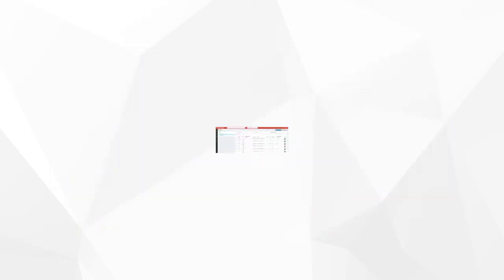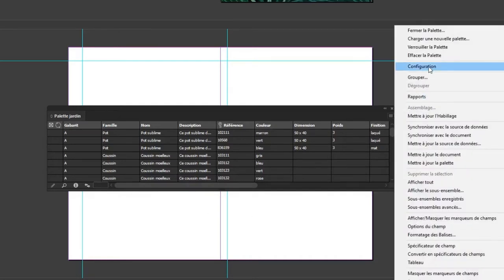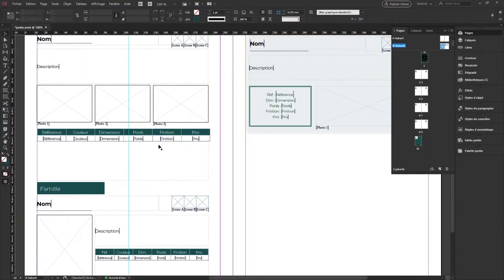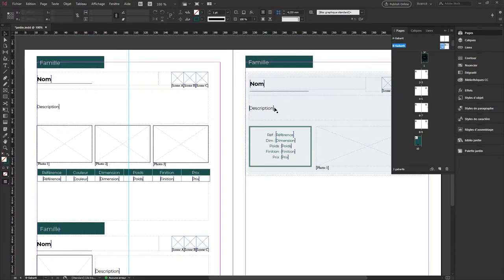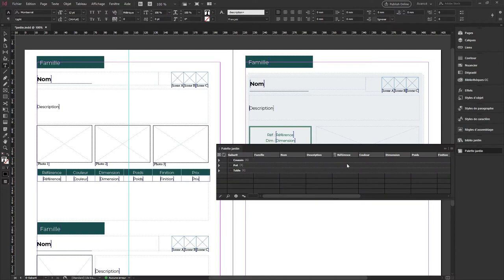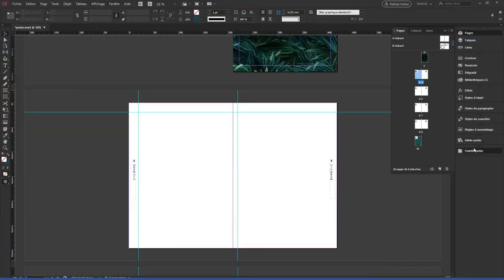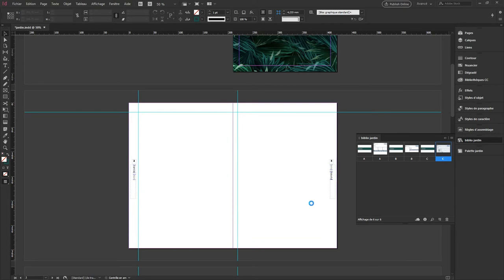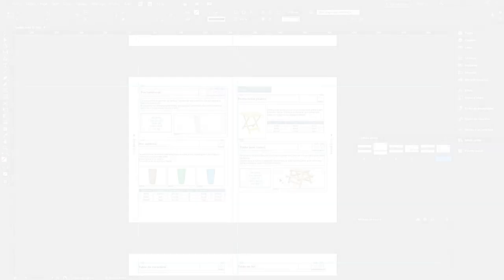How to automate your catalog production with EasyCatalog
Interactiv' Publisher is our automatic catalog solution, which includes the power of EasyCatalog with our formations and support, to allow you to make your catalog production much more cost-effective.

With EasyCatalog, import your product information directly into InDesign, set rules for the creation of your catalog, make last-minute changes, create intelligent templates, and create hundreds of pages in a few clicks.

Interactiv' Technologies ©